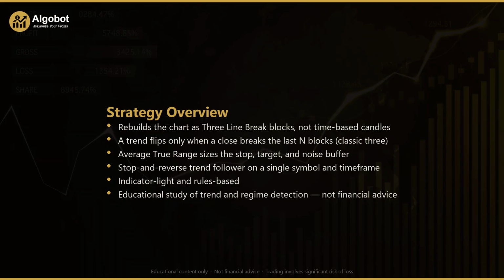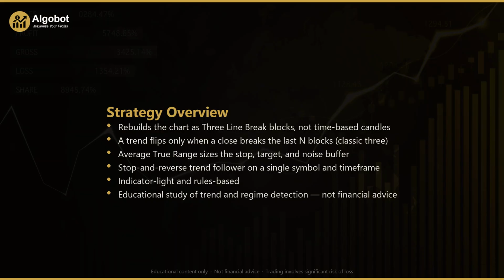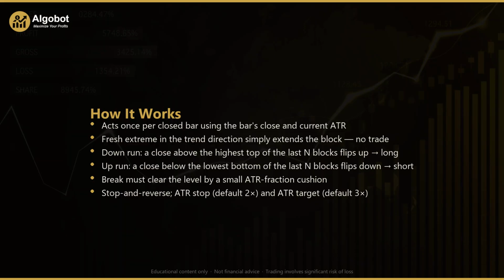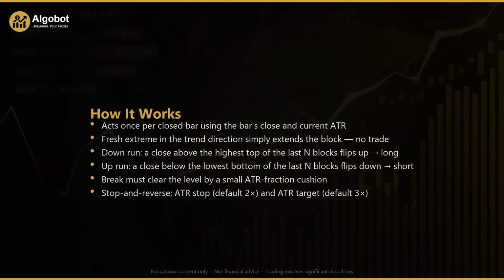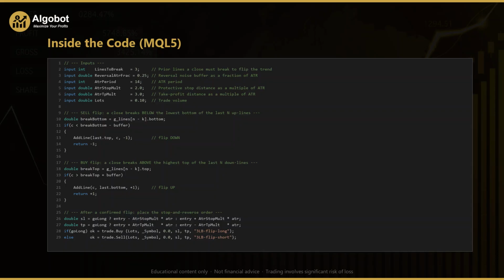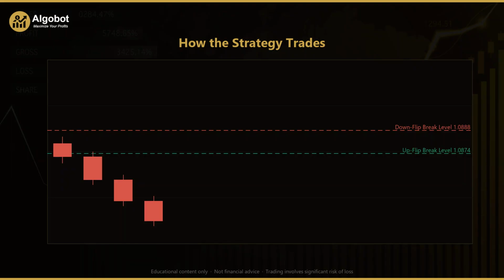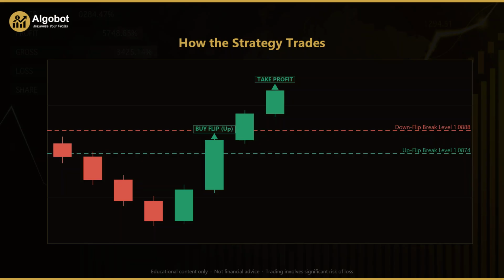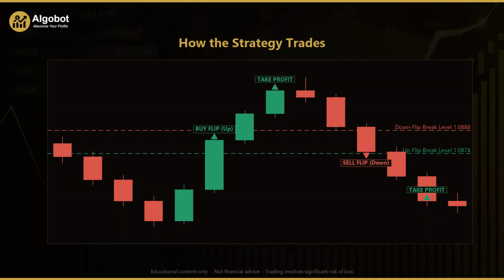Three Line Break Reversal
📊 The Three Line Break transform ignores time and plots price as blocks that flip only when a close breaks beyond the last several lines.

This video breaks down the Three Line Break Reversal EA — how it builds 3LB blocks from closing extremes, why it discards closes that don't make new extremes, and how it uses ATR to size a noise buffer, stop, and target in a stop-and-reverse system.

Key parameters:
• LinesToBreak — how many prior lines a close must break to flip the trend (classic value 3)
• ReversalAtrFrac — the ATR fraction a breaking close must exceed for a decisive reversal
• AtrStopMult / AtrTpMult — ATR multiples that set the stop-loss and take-profit distances

00:00 Introduction
00:43 Strategy Overview
02:38 How It Works
04:58 Inside the Code (MQL5)
06:35 Logic Chart
10:03 Thank You